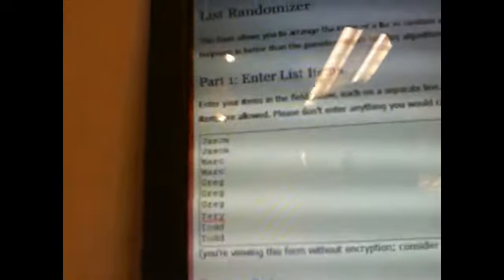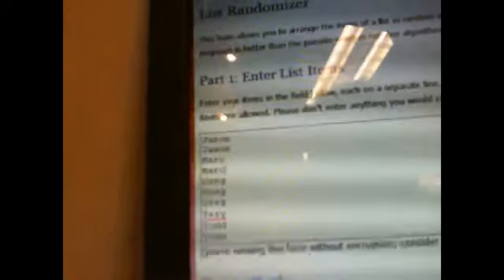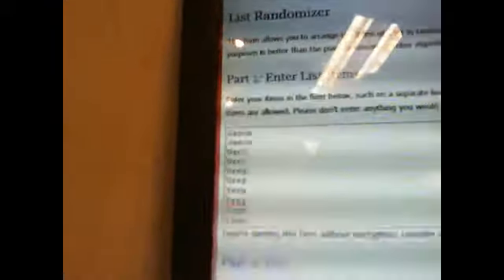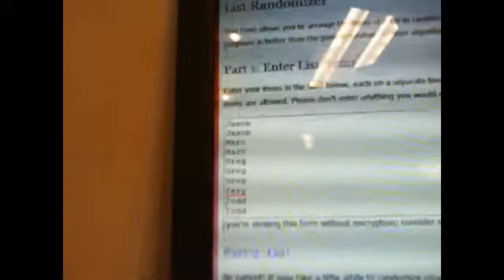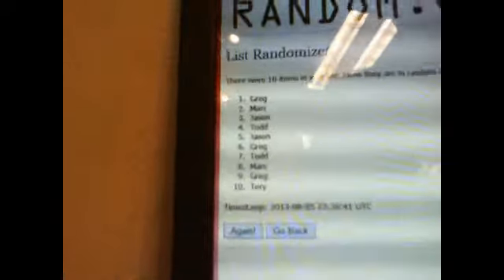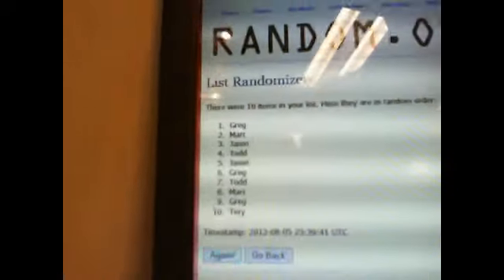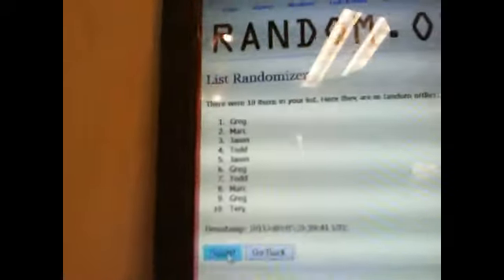pippen for james duggan